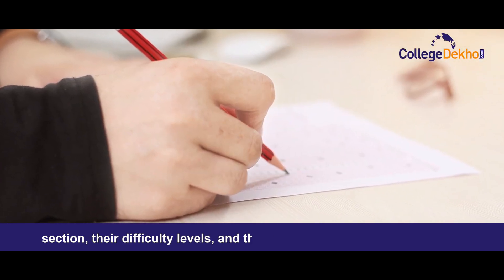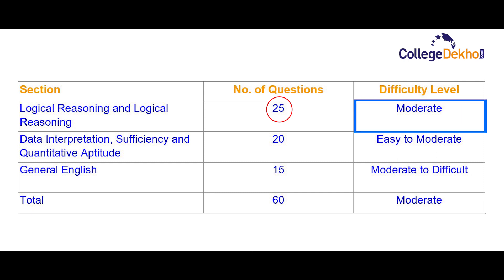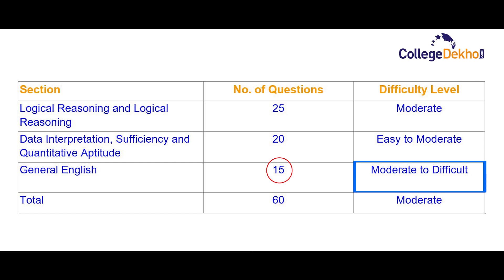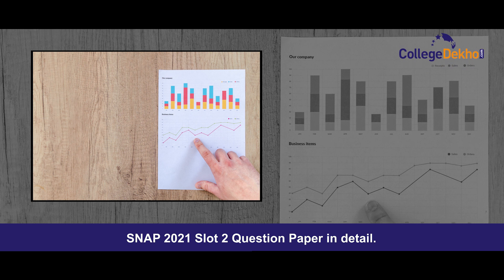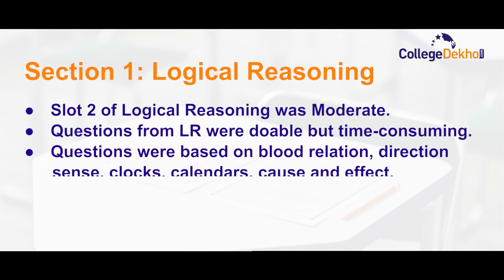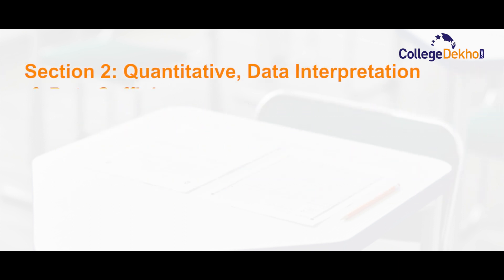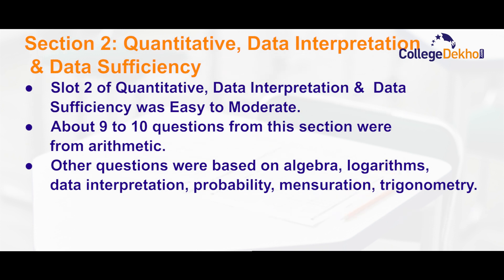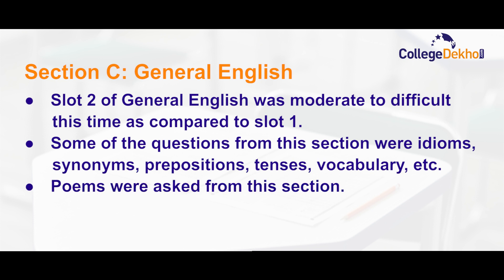SNAP 2021 Slot 2 (Jan 8) Question Paper Analysis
SNAP 2021 Slot 2 was held on January 8 from 10-11 am. The overall difficulty level of the exam was moderate. Find out about SNAP 2021 Slot 2 Question Paper analysis in detail below.

The top educators from across the nation are teaching live on ‘CollegeDekho Learn’ Platform. Here’s your chance to get a feeler of our academic finesse.